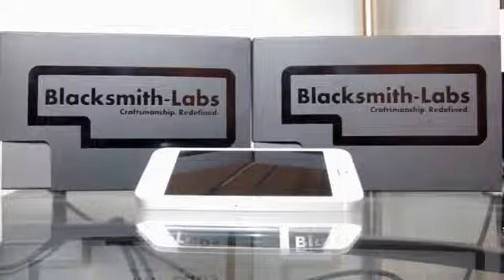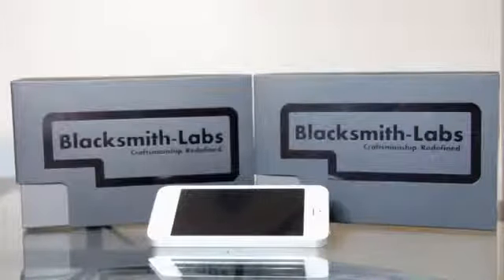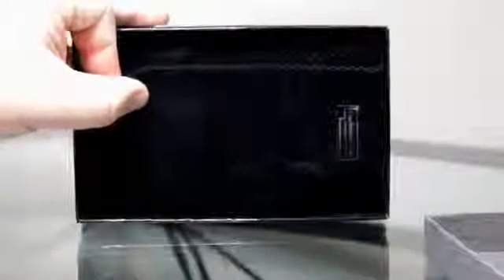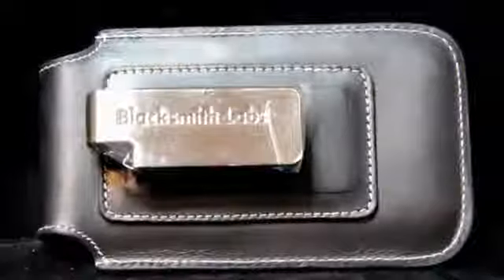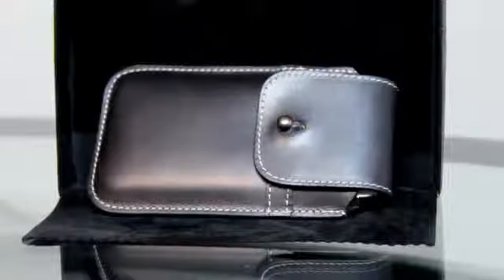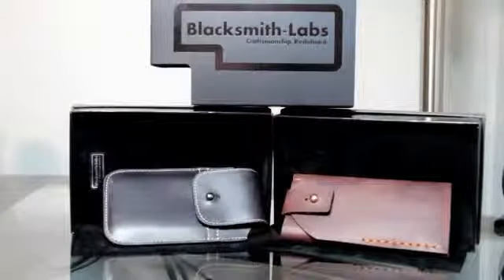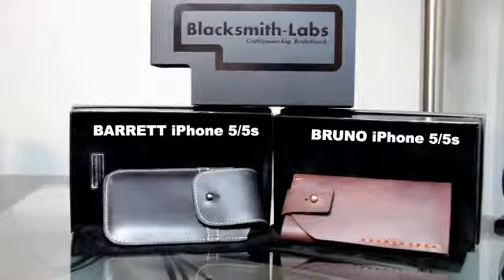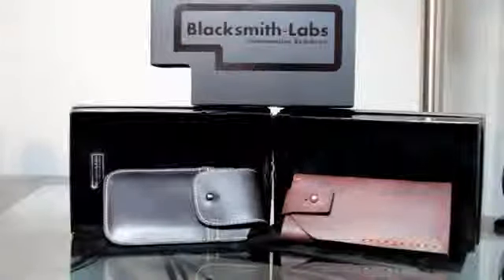Blacksmith - Labs Bruno & Barrett iPhone 5 5s Case Review98